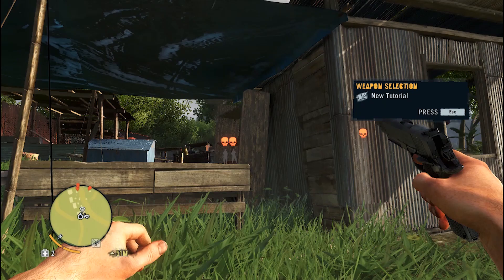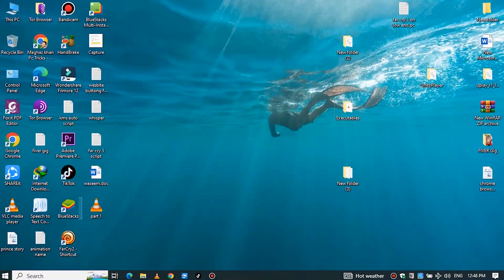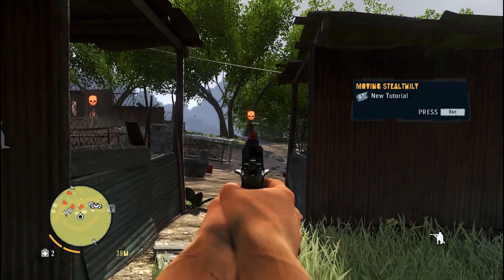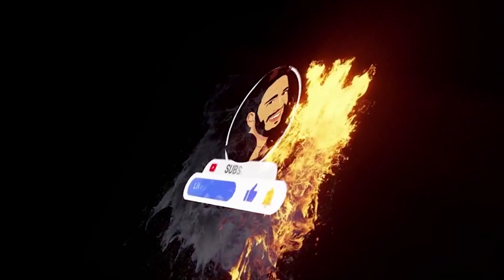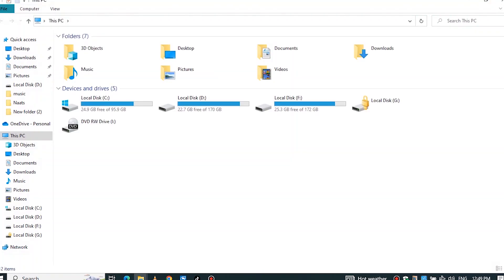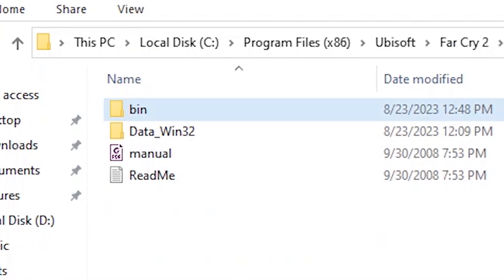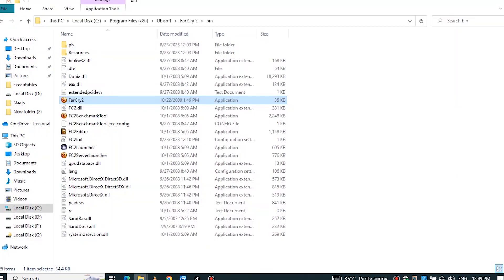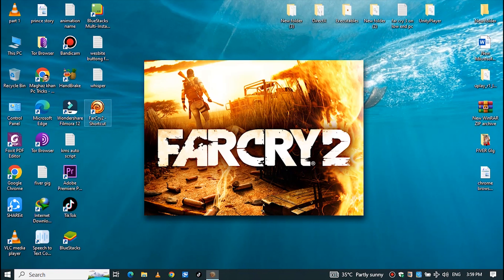How to fix Far Cry 2 release date check failed? | SecuROM won't let me play Far Cry 2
## FIX NOW: Far Cry 2 Release Date Check Failed Error - Step-by-Step Guide!

🎮 Struggling with the "Far Cry 2 Release Date Checked Failed" error? You're not alone! This common issue can be a real game-stopper, but our easy-to-follow guide is here to help you fix it quickly and get back to your adventure in the African savannah.

In today’s video, we tackle one of the most frequent issues Far Cry 2 players face - the dreaded release date check error. Whether this is your first time encountering this problem or you’ve been stuck before, our comprehensive troubleshooting tutorial is tailored to help you resolve the error efficiently.

🛠️ What You Will Learn:
- **Understanding the Error**: Get a brief overview of why this error occurs and what it means for your gameplay.
- **Quick Fixes**: Try these first! Simple solutions that have worked for others, including system time checks and admin rights.
- **Detailed Troubleshooting Steps**: We'll guide you through more involved solutions such as updating your system, verifying game files, and configuring compatibility settings.
- **Prevent Future Issues**: Tips on how to avoid this error in the future so you can play uninterrupted.

👾 Join our gaming community for more tutorials, live Q&A sessions, and up-to-date gaming news. Your support helps us create more content tailored to your gaming needs.

Remember, every problem has a solution, and your gaming experience should be as smooth and enjoyable as possible. Let’s dive into the fix and get your game running perfectly again! 🎮🔧